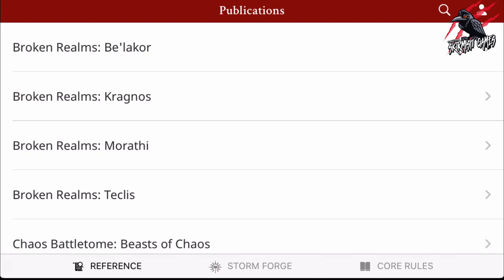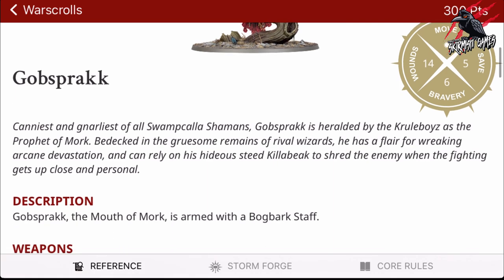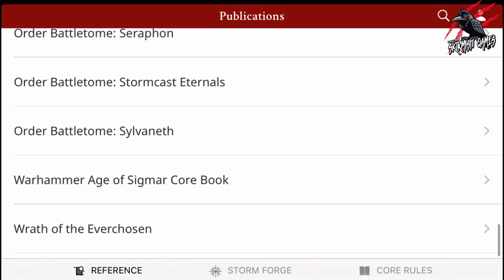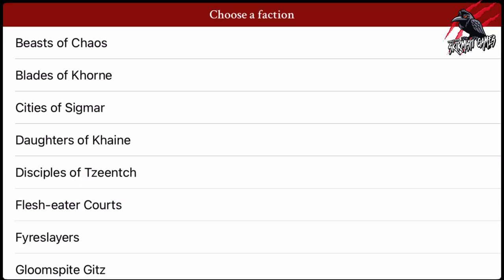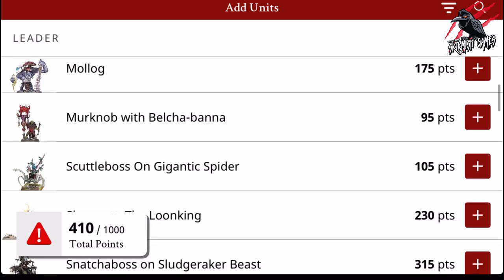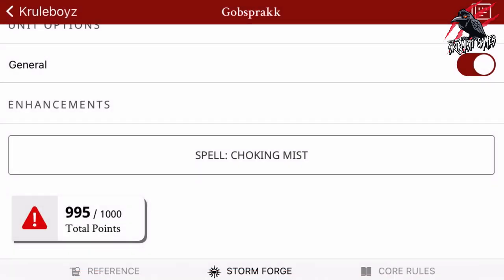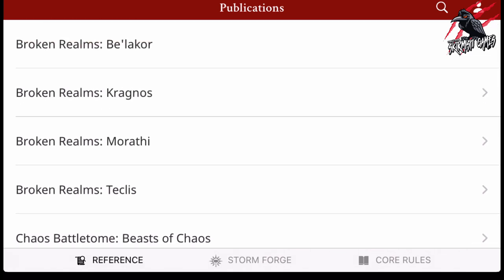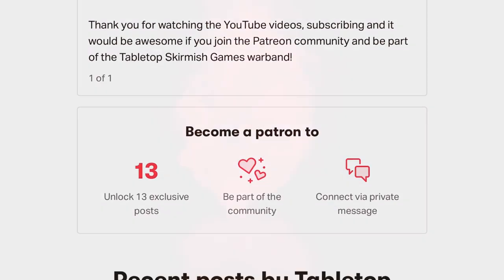WARHAMMER AGE OF SIGMAR THE APP - Overview & First Impressions - Storm Forge Army Building Tool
In this video, you’ll see an overview of the WARHAMMER AGE OF SIGMAR THE APP including the Storm Forge Army Building Tool.